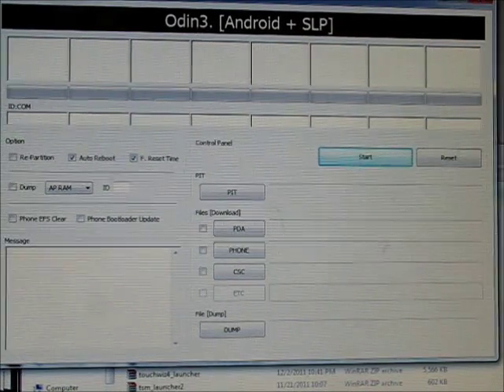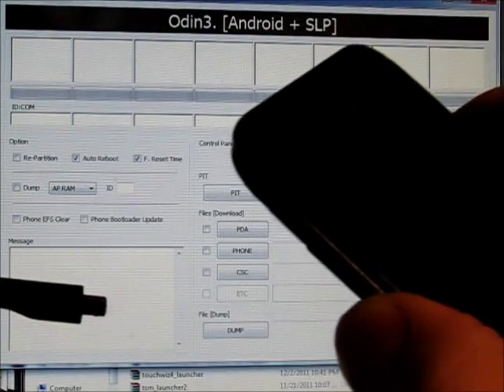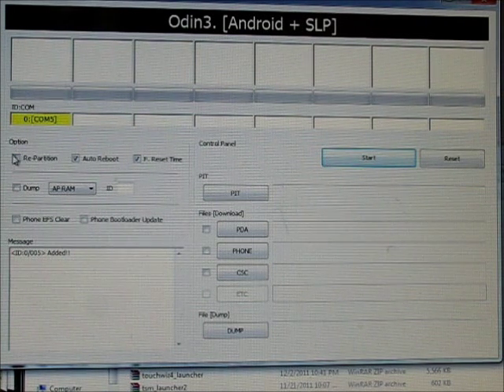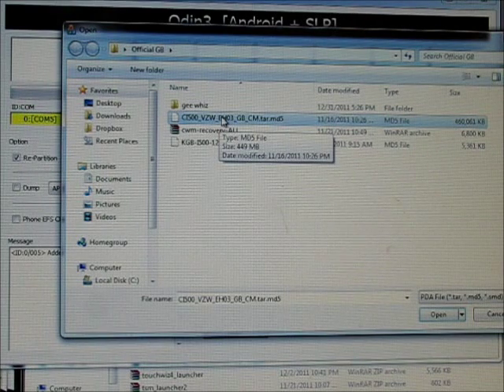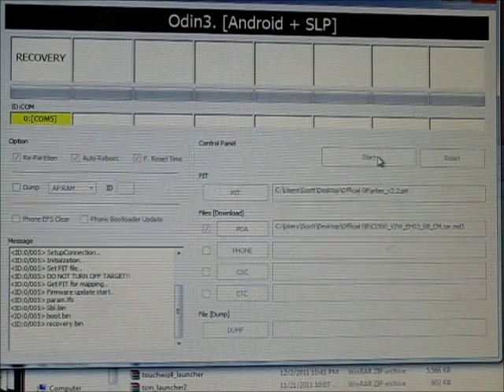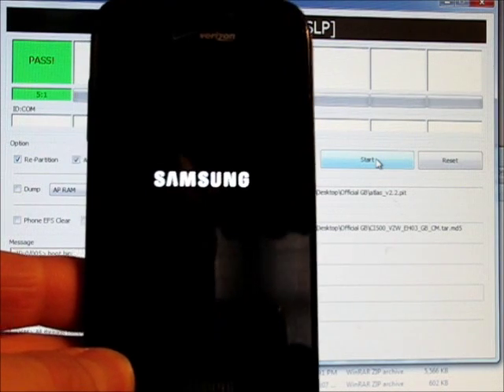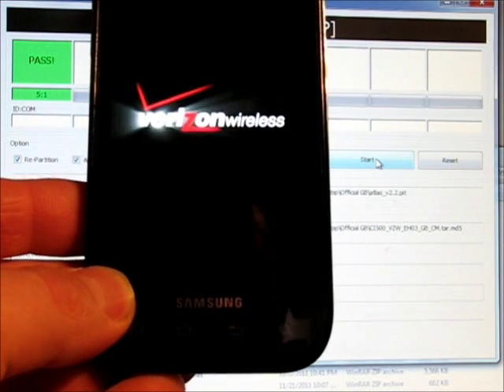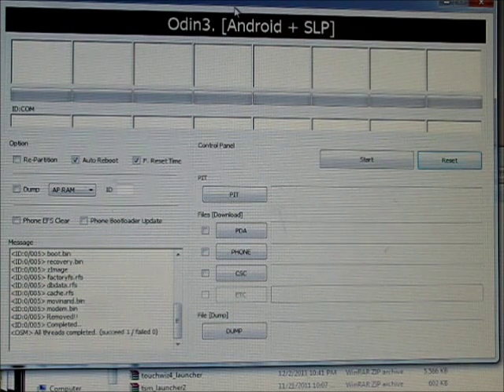Samsung Fascinate restore to stock Gingerbread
Restore your Fascinate to Android 2.3.5 Verizon OTA
I am not responsible for you damaging your phone. I don't provide technical support. Follow steps exactly.